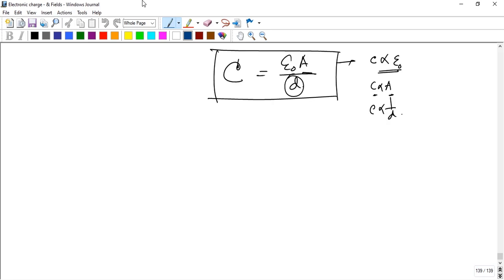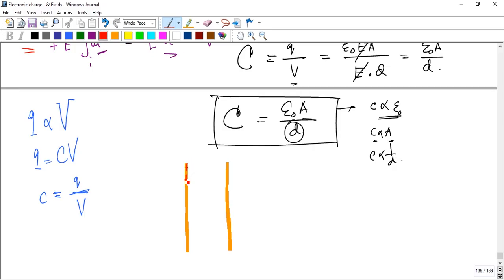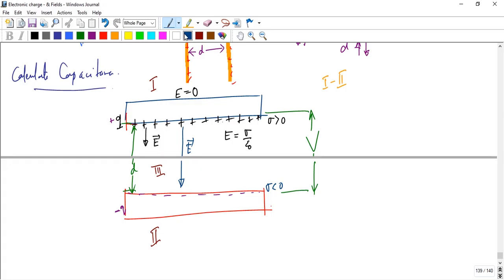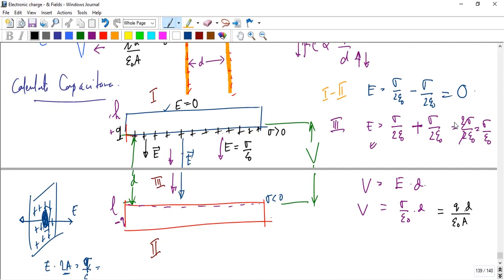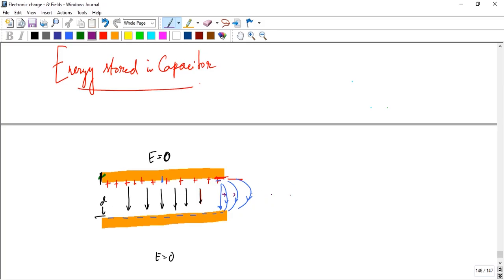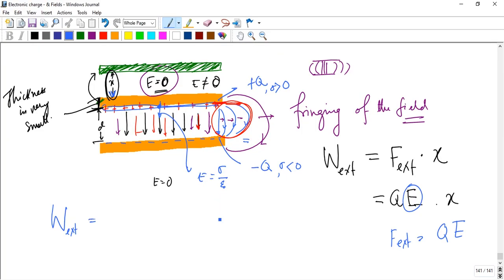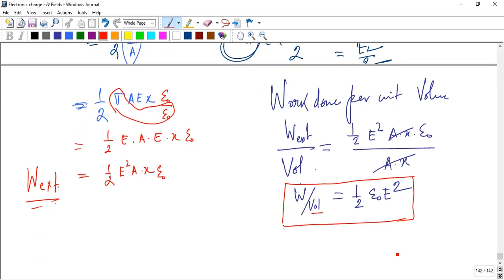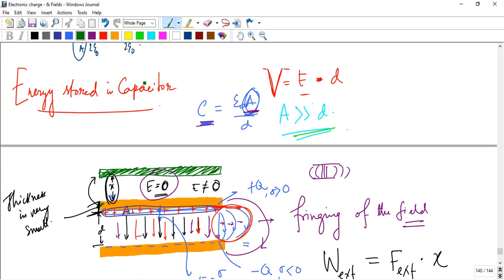Charging & Discharging of Capacitor - Detailed Explanation | 12th Physics | CBSE/JEE/NEET | Lec - 21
Capacitance & Capacitor Class 12 | Concept + Numericals | CBSE | JEE | NEET | Electrostatic Potential

Welcome to [@PhysicsBeyondLimits ]! In this video, we’ll cover the fundamentals of Capacitance and Capacitors for Class 12 CBSE, JEE, and NEET students.

🔹 Topics Covered:
✔️ What is a Capacitor?
✔️ Capacitance Definition & Derivation
✔️ Parallel Plate Capacitor Formula
✔️ Charging & Discharging of Capacitors
✔️ Energy Stored in a Capacitor
✔️ Important Numericals for JEE/NEET
✔️ Tricks & Shortcuts for Exams

📚 Relevant for:

Class 12 Physics (CBSE, ISC, State Boards)

NEET Physics

Competitive Exams (Olympiads, NTSE, etc.)

📌 Download Notes & Practice Problems: [Link to Google Drive/Website]